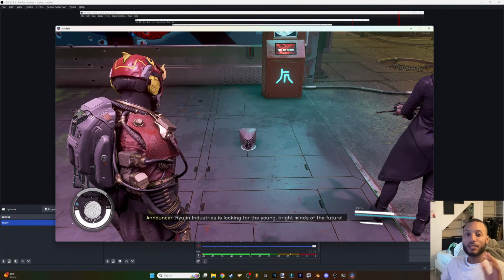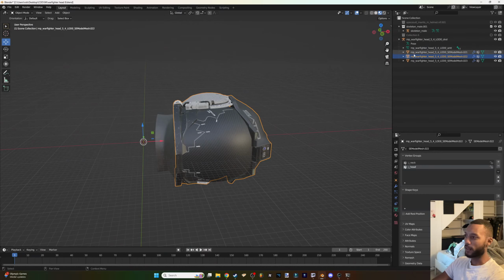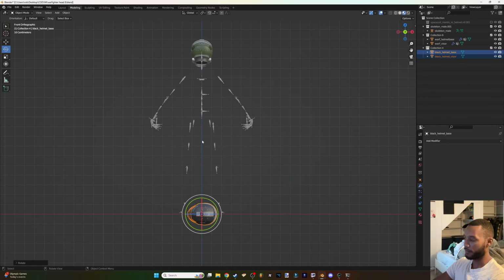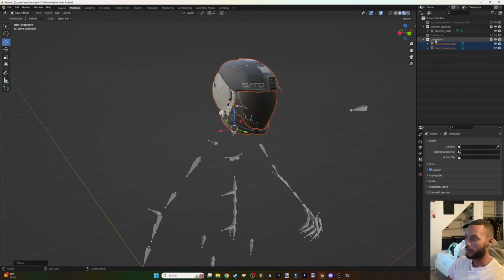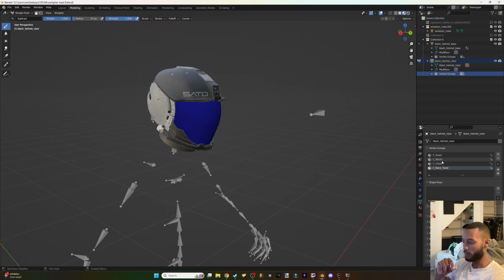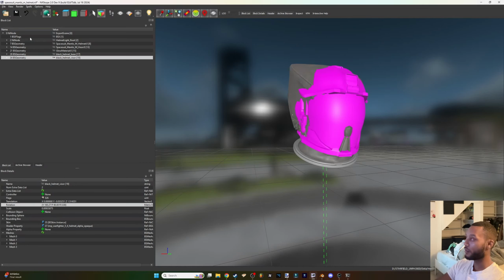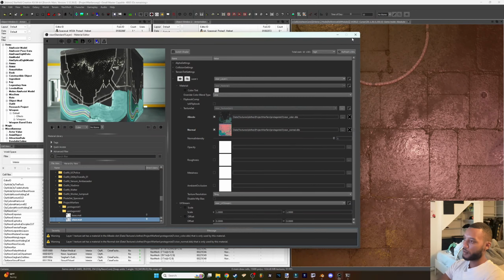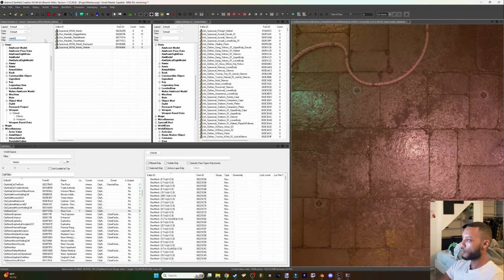Starfield Creation Kit Tutorial - Custom Helmets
This easy-to-follow tutorial teaches how to create custom helmets in the Starfield Creation Kit. Using Blender 3.6.5 and Nifskope 2.0 Dev 9.

Intro - 0:00
Modeling Our Helmet in Blender - 1:05
Blender Weight Transfer 8:53
Exporting Nif In Blender - 11:45
Nifskope Stuff - 12:30
Setting Textures - 15:20
More Nifskope Stuff - 17:30
Creation Armor In Creation Kit - 18:27
Testing in Game - 22:00